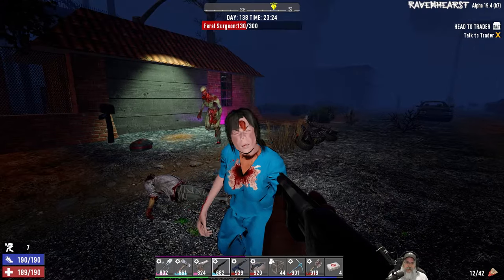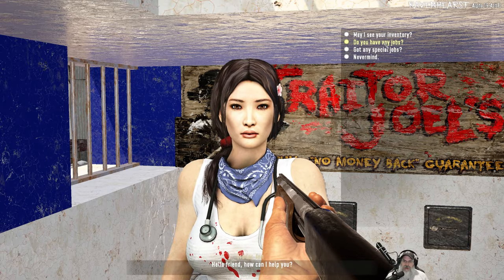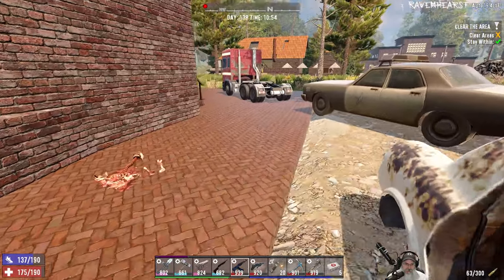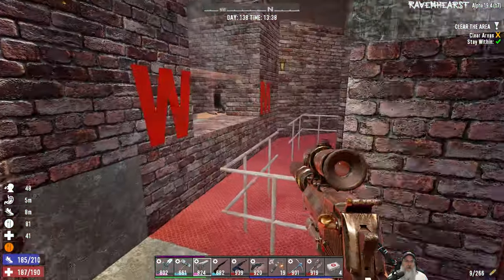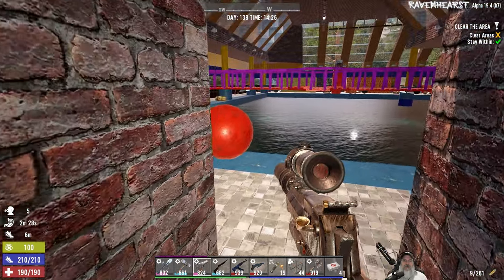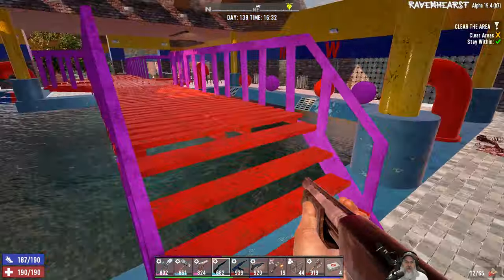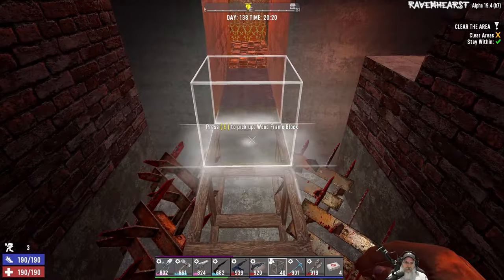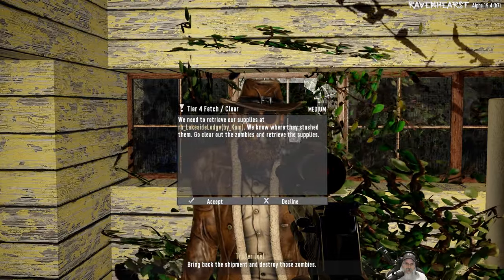7 Days to Die Ravenhearst Insane-Nightmare Nights | E98 Industrial Pool?